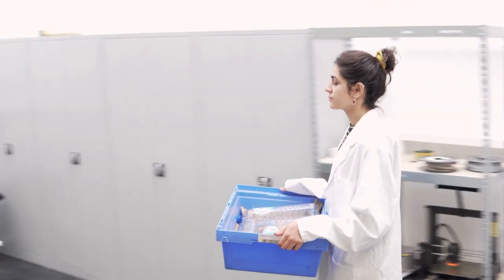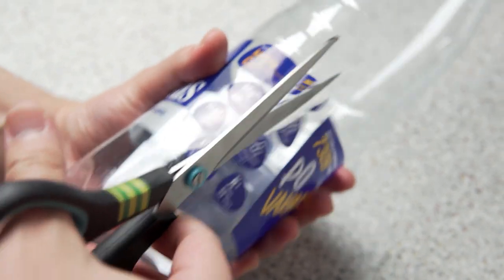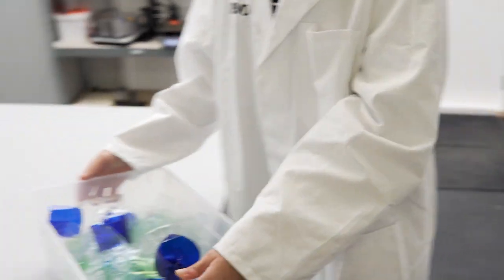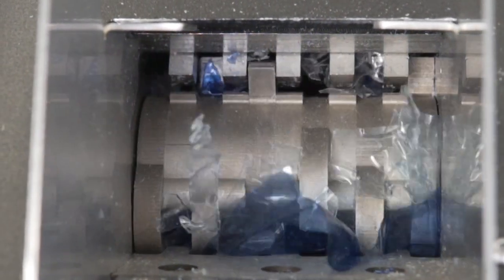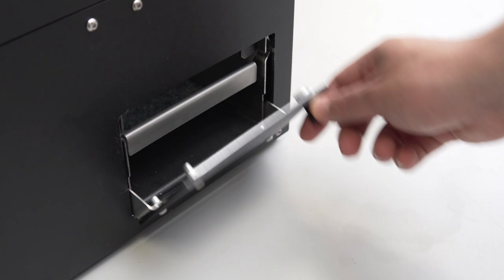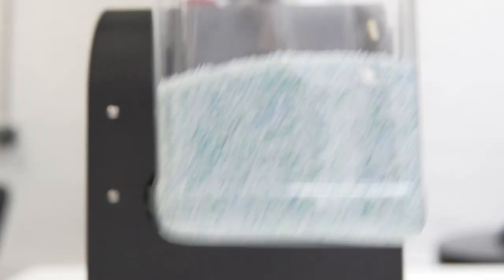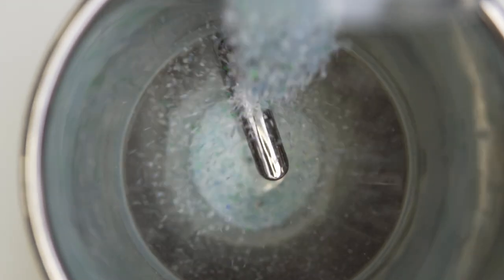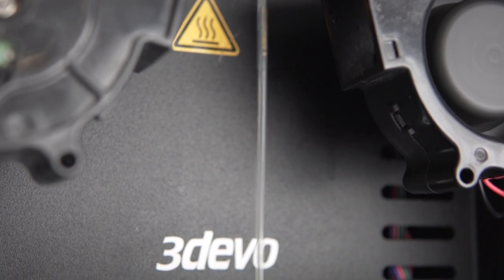Getting started with Recycled PET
Are you overwhelmed with the amount of PET bottles at your office too? Watch as Marelle explains the process of recycling PET plastics.

Left with any unanswered questions? Don't worry, that's why we're here!